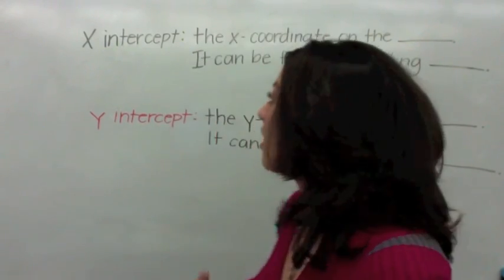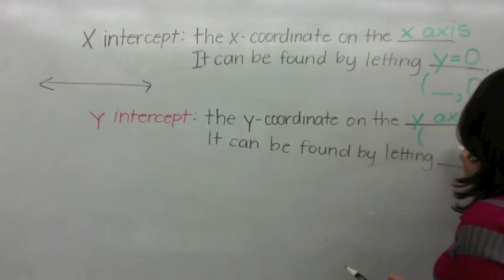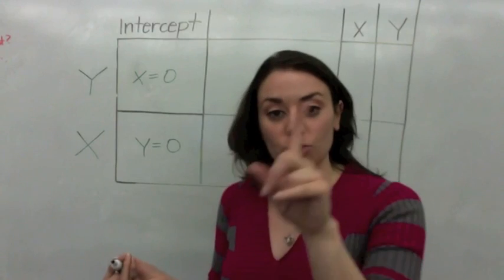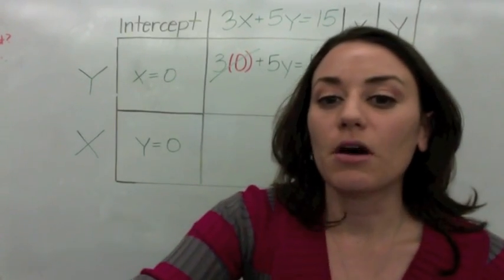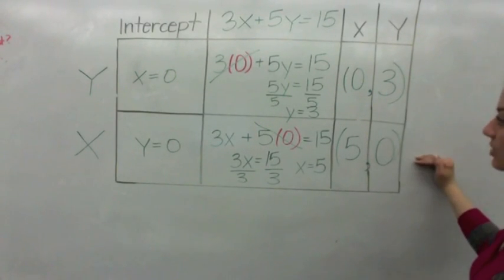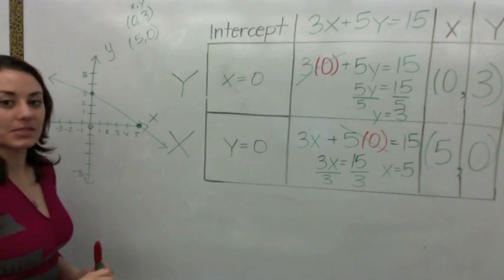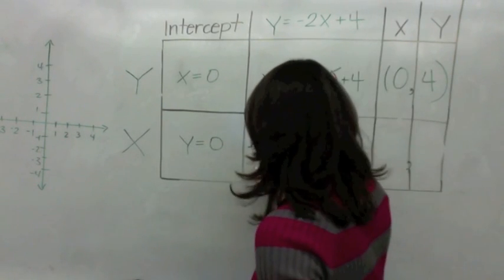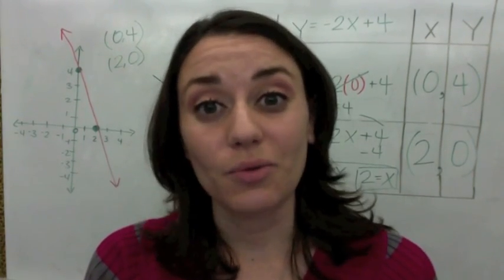X and Y intercepts